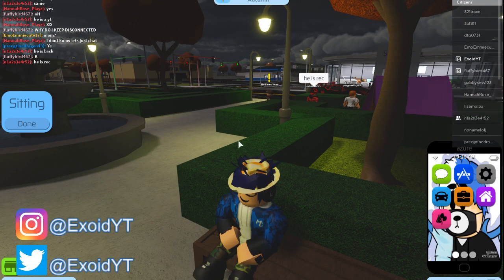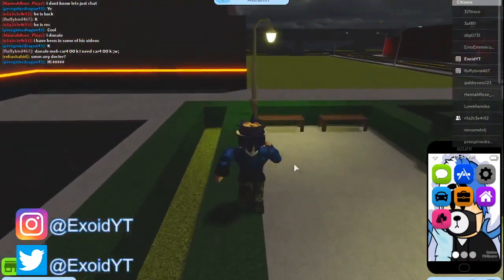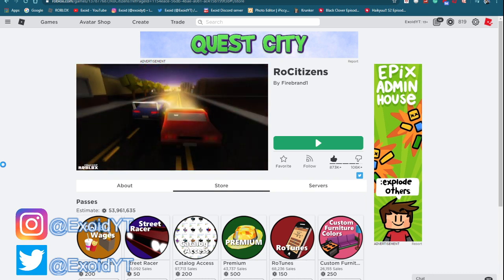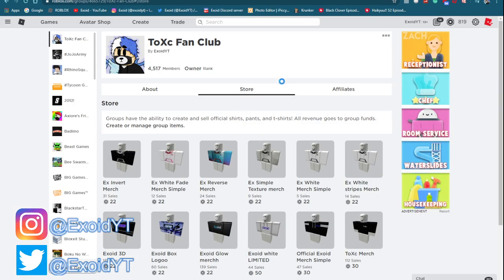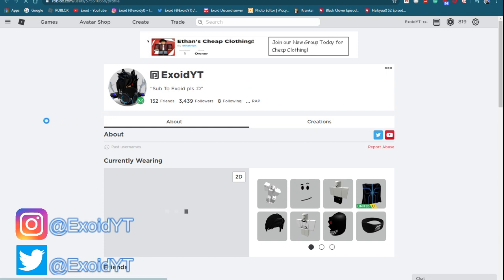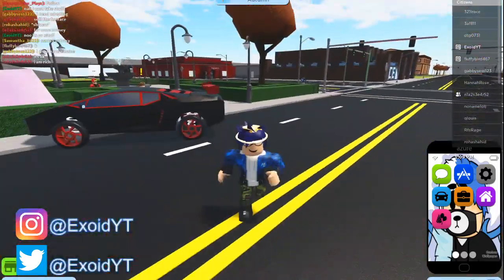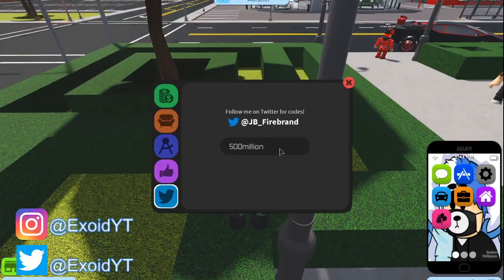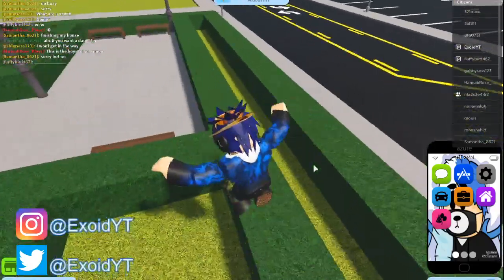*NEW* ROCITIZENS CODES! *UPDATE* MAY 2020 [Roblox]